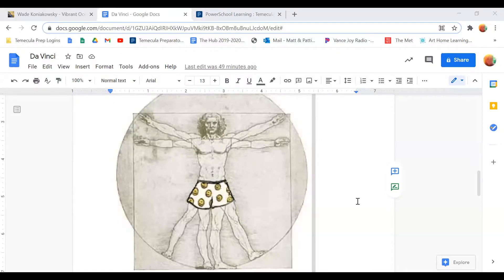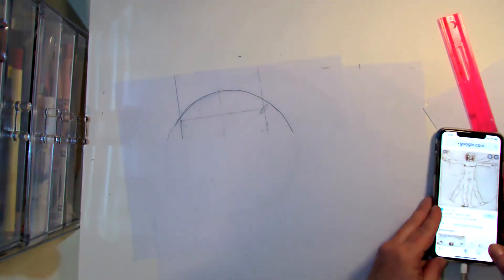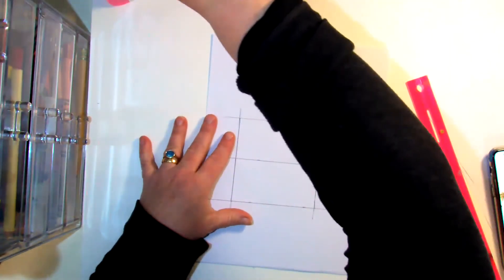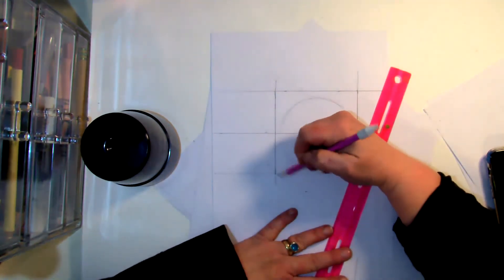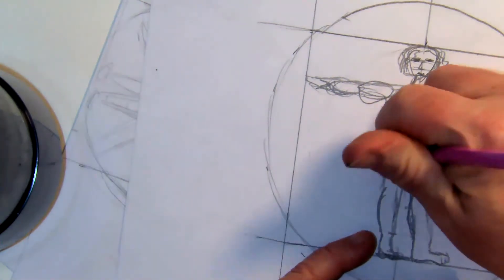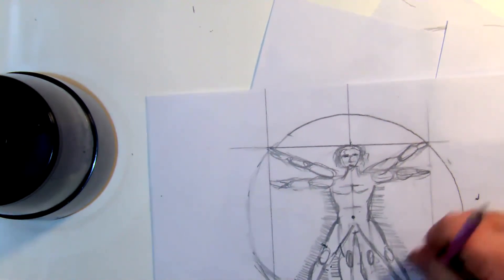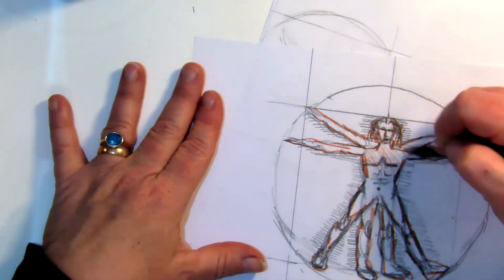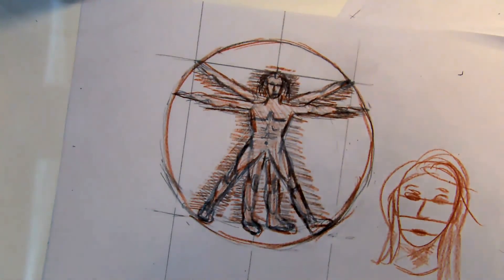VIRTRUVIAN MAN VIDEO